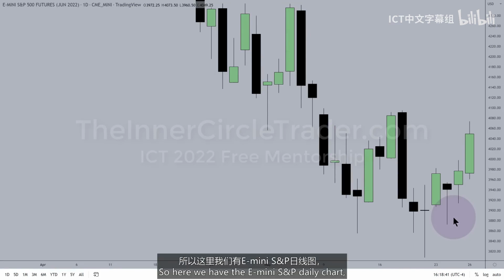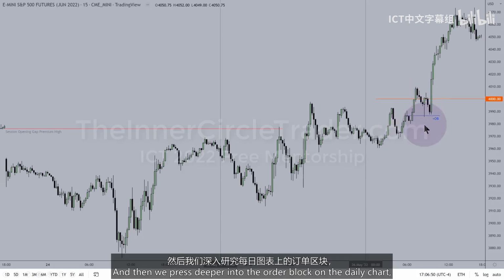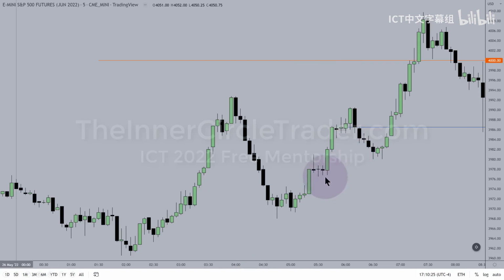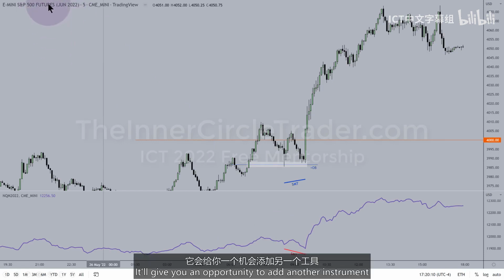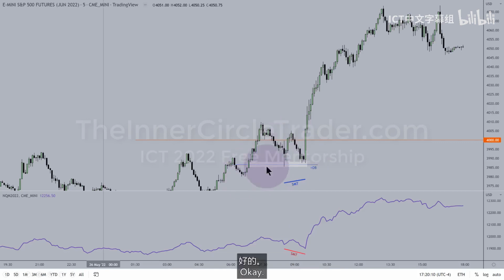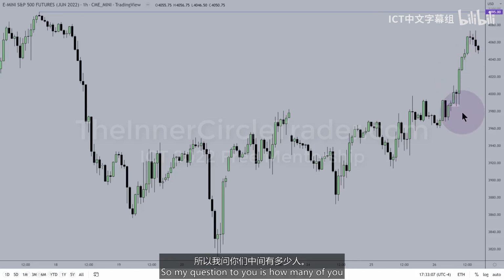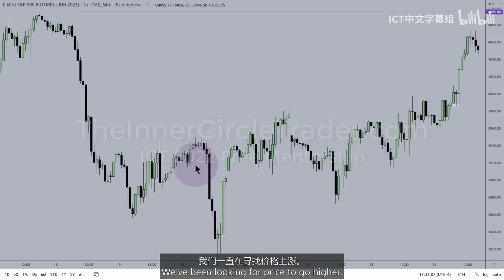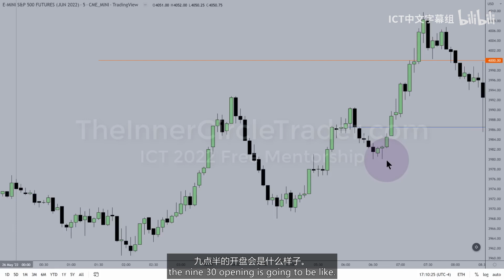35 ICT 2022 核心内容 第35集 中文字幕组 1080P 高清 AVC